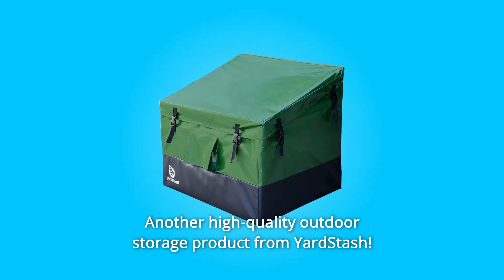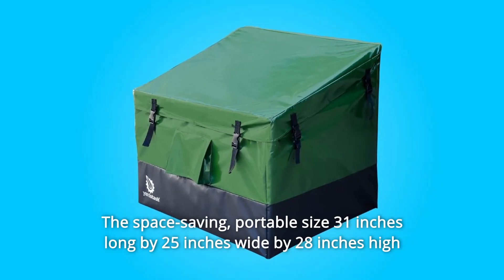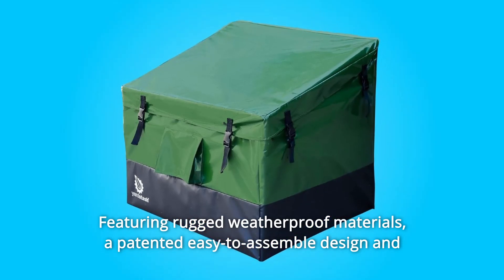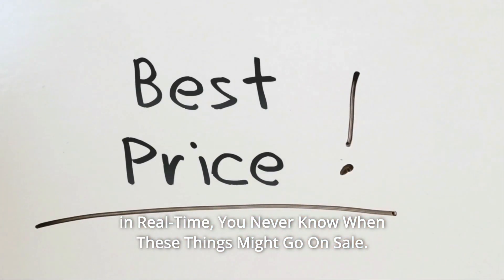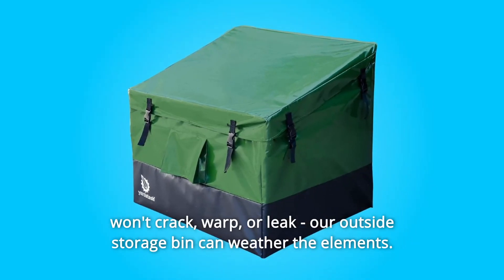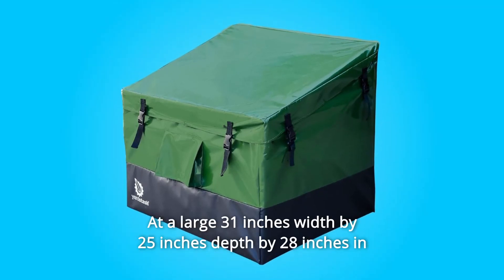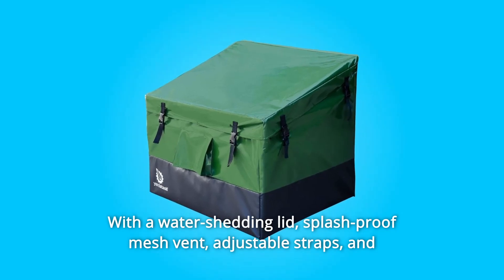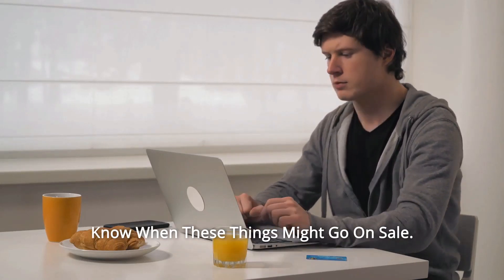YardStash Outdoor Storage Deck Box Review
Check Amazon's latest price (These things might go on Sale)

YardStash has released yet another high-quality outdoor storage item! The YardStash Outdoor Storage Deck Box Medium is made entirely of waterproof, tear proof, and UV proof industrial grade vinyl tarpaulin that will not warp, split, or leak, making it more durable, adaptable, and portable than plastic deck boxes.

Number 1. Patio equipment, outdoor furniture, cushions, garden tools, camping gear, and other outdoor items may all be stored in the space-saving, portable size of 31 inches long by 25 inches wide by 28 inches high.

Number 2. The YardStash Outdoor Storage Box Medium is a versatile alternative to cumbersome plastic deck boxes, with tough weatherproof materials, a revolutionary easy-to-assemble design, and lightweight construction for handy portability.

Number 3. Our tough outdoor storage container is serious about its job! For all your yard storage needs, a waterproof tarp refuge with sealed seams and robust metal poles.

Number 4. Our outdoor storage bin is made of UV-protected, industrial-grade vinyl tarpaulin that won't crack, warp, or leak and can withstand the elements.

Number 5. Our lightweight and portable outdoor storage bin is a simple and versatile alternative to cumbersome plastic boxes, with a quick and easy 15-minute setup.

Number 6. These outdoor deck boxes, which measure 31 inches wide by 25 inches deep by 28 inches tall, are a space-saving solution! Patio furniture, pillows, garden tools, and more are all good candidates.

Number 7. Our exterior storage box keeps the competition at bay with a water-shedding cover, splash-proof mesh vent, adjustable straps, and easy-open buckles.

Searches related to YardStash Outdoor Storage Deck Box Review